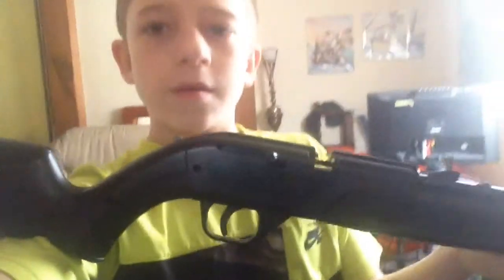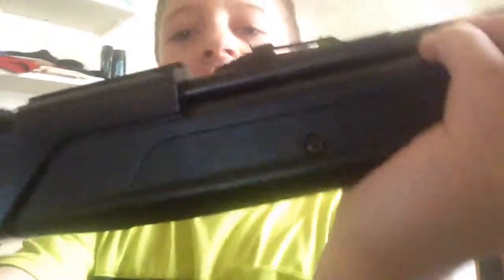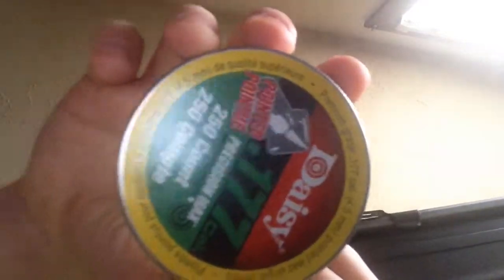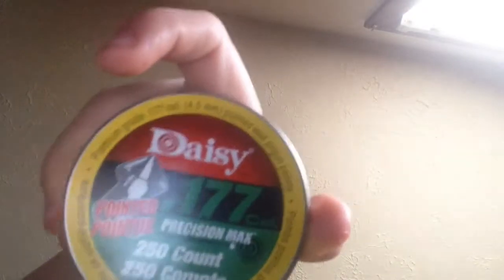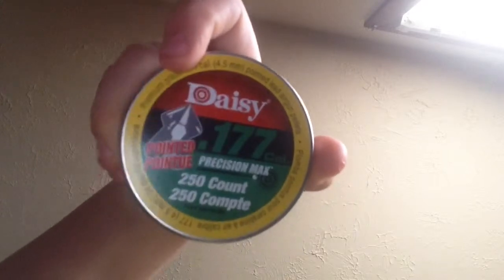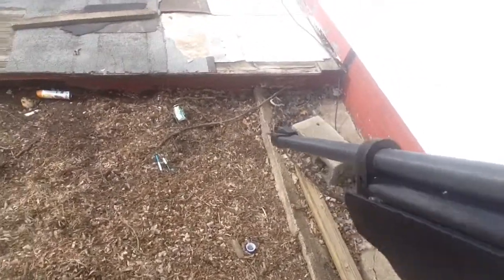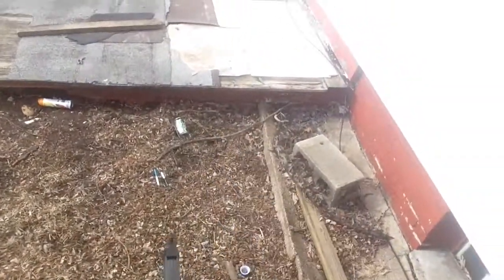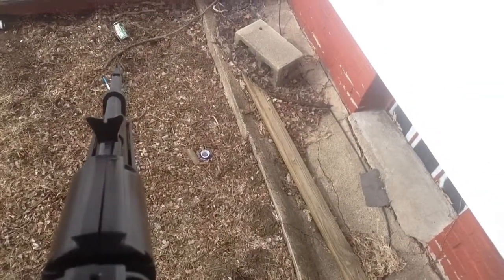Shooting my bb/pellet gun